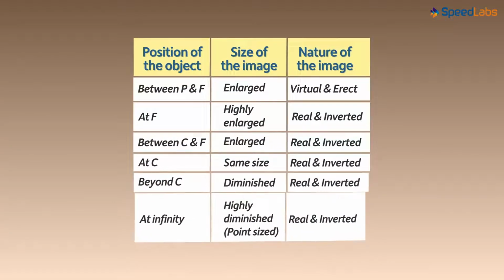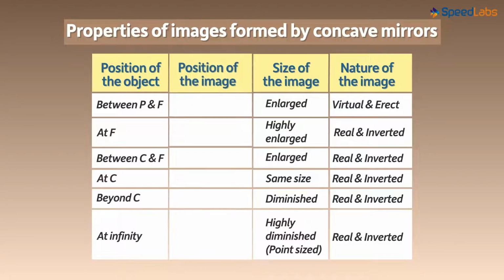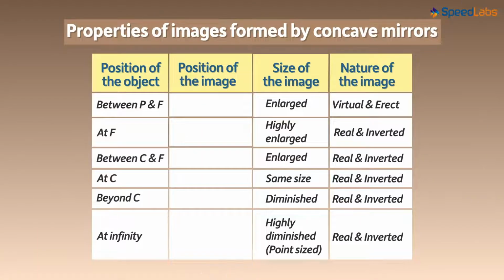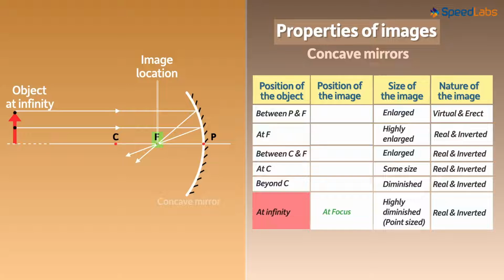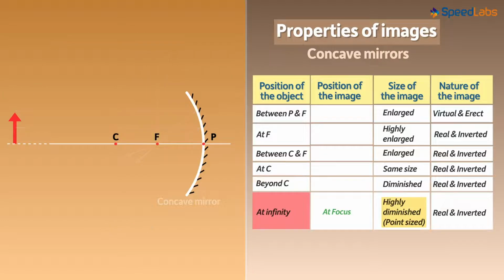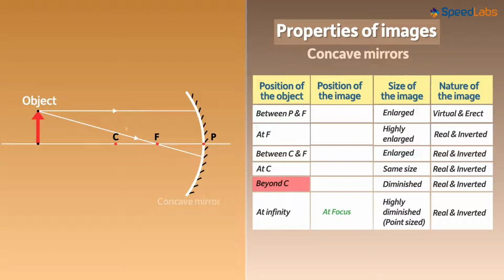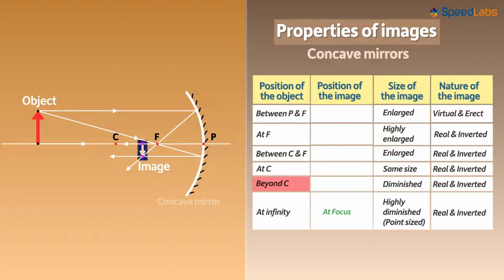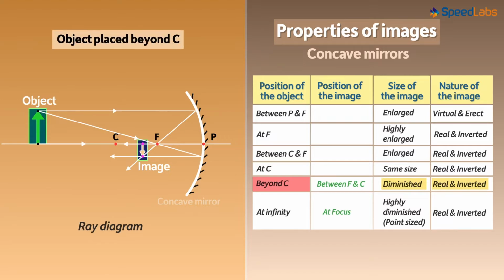Class-10-Science-Ch-1-Light-Reflection & Refraction-Topic- Concave Mirror Ray diagrams Part 1